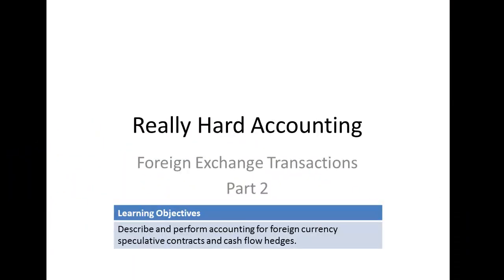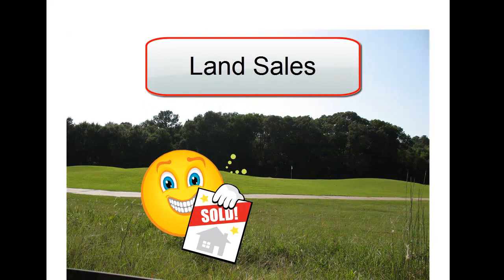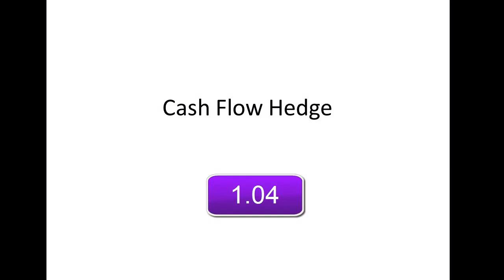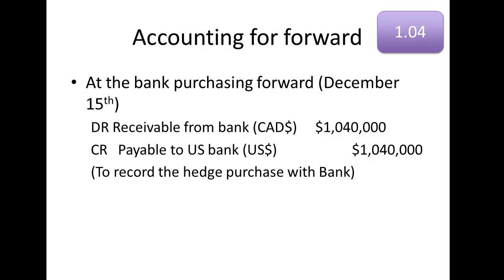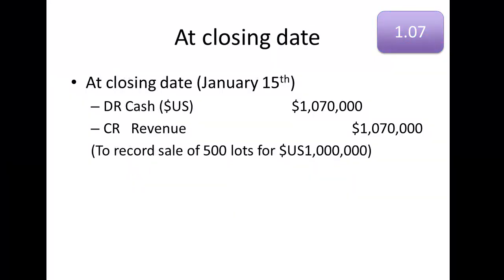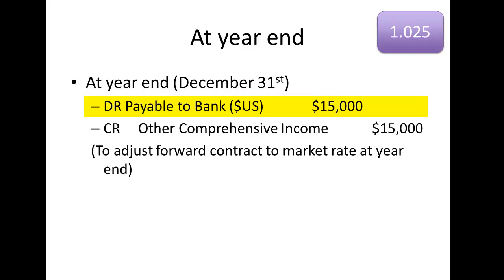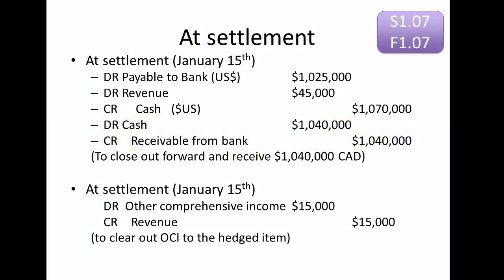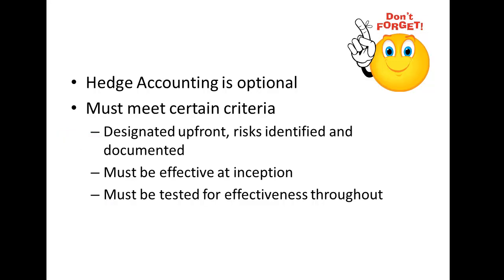19 Advanced Accounting: Foreign Transactions Part 2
In this lesson we look at speculative contracts and cash flow hedges for foreign currency commitments. (Video 19 of 20)